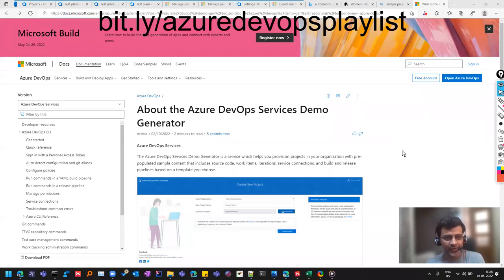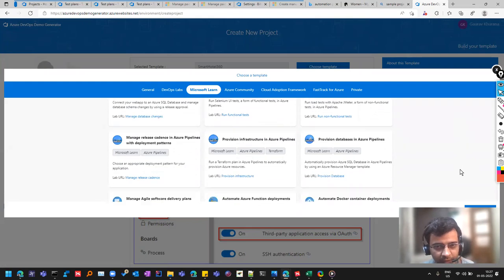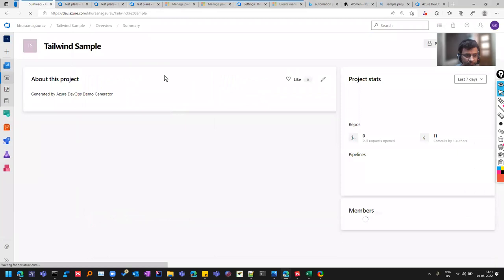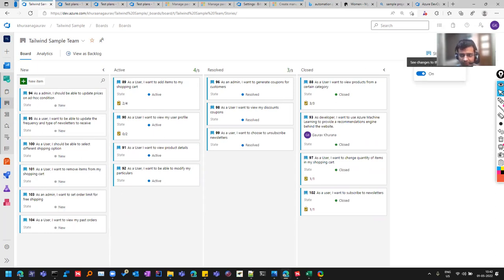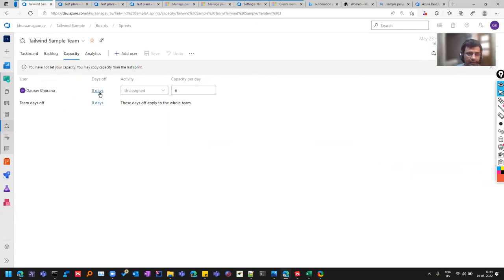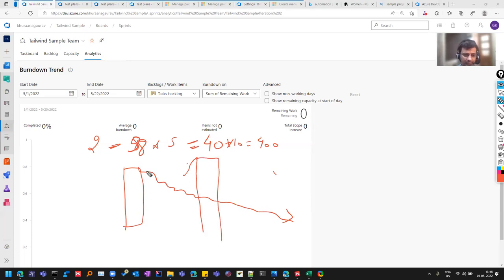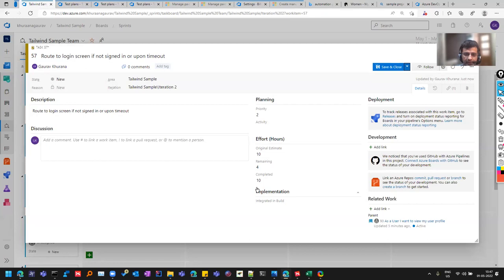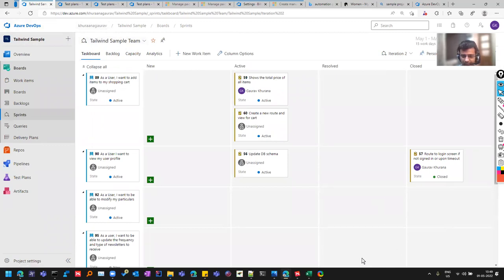Part 7|ADO boards|Task Estimates|Cap Plan|Use a ReadyMade Project|Burn Down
Lets learn concepts along with their implementation in ADO.
Lets use a ready made project using ADO Project Generator